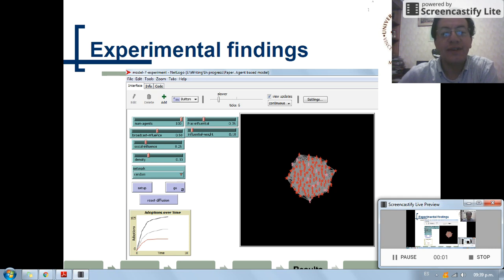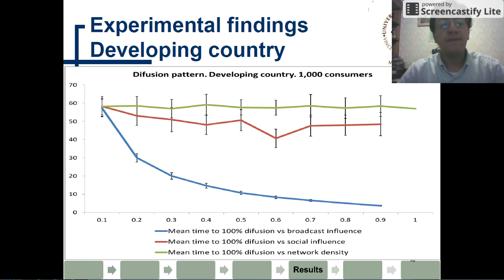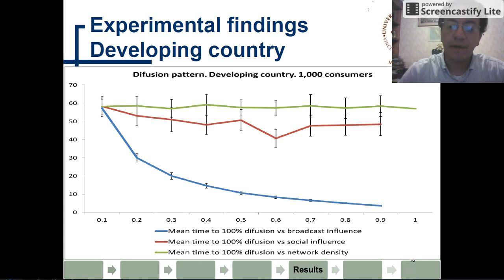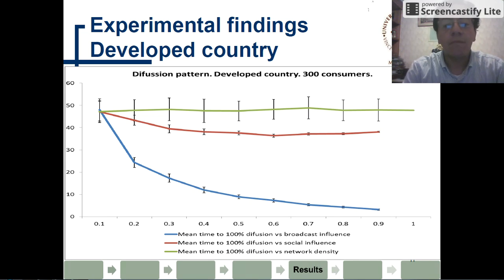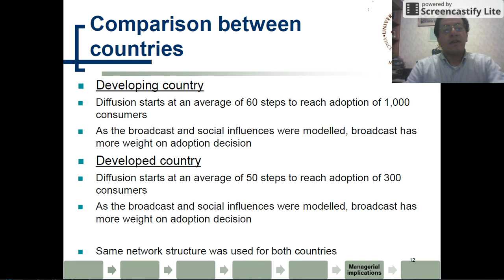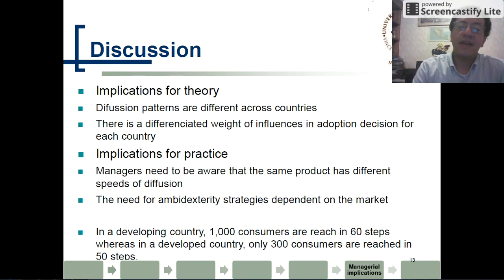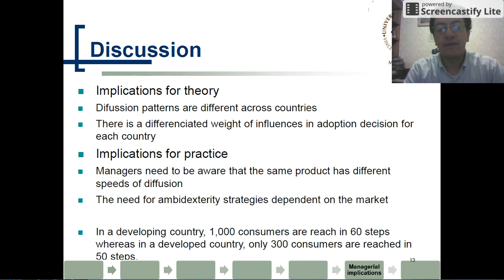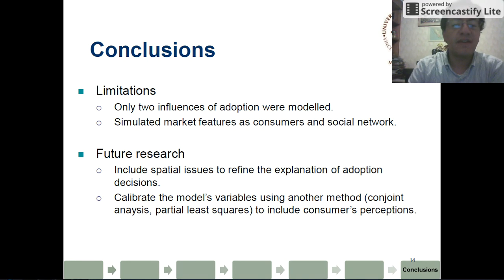Presentación IMI Part 2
Presentation for the 3rd International Conference on Drift in Business, Governace, and Societal Values: Conflicts and challenges. Co-organized by International Management Institute Bhubaneswar, India and EGADE Business School, Mexico.